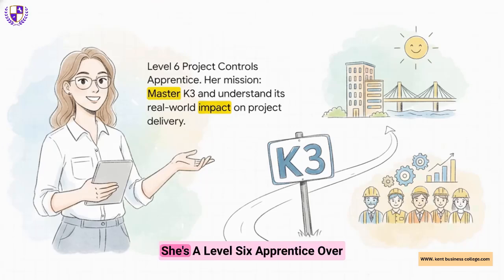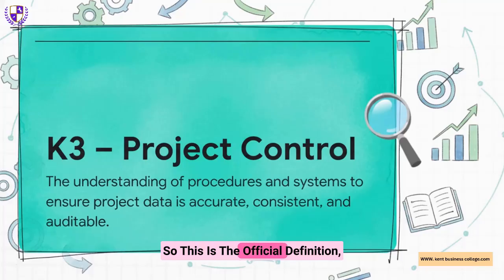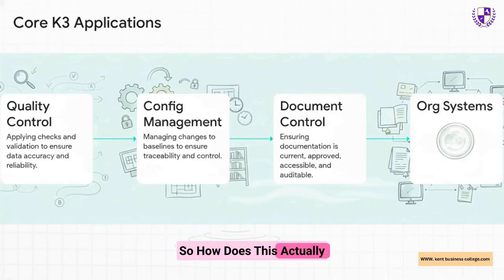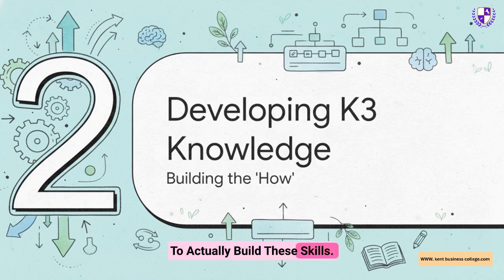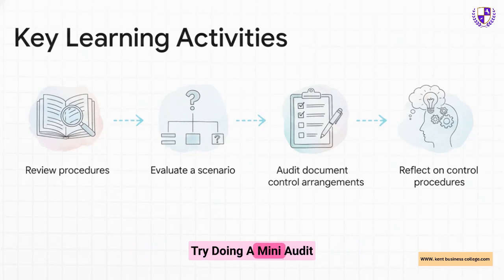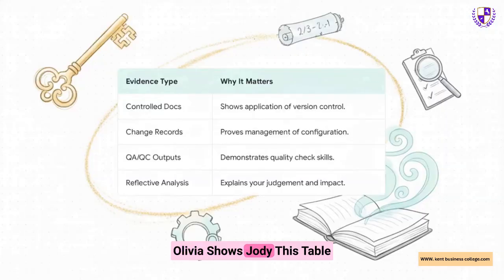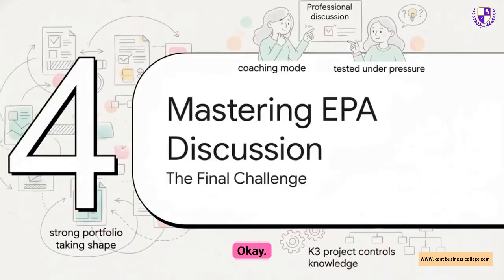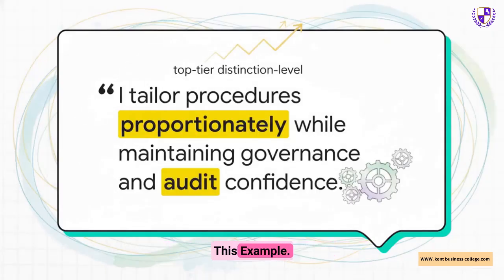K3 : Project Control Procedures, Methods, and Management Systems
Welcome to this interactive video for Project Control Professional Level 6 students on project control procedures and methods. This session supports K3: understanding and applying the employer’s organisation management systems that are critical to effective project control — including quality control, configuration management, and document/version control.

In this video, you’ll learn:
Why procedures matter in project controls (consistency, auditability, decision confidence)
How organisational management systems support project control and governance
Quality control basics: standards, inspections, non-conformance, corrective actions, and quality records
Configuration management basics: controlling baselines, managing changes, traceability, and approvals
Document and version control: naming conventions, revision history, distribution, access, and “single source of truth”
Common failure points (outdated docs, uncontrolled changes, weak approvals) and how to prevent them

Interactive features:
✅ quick checks | ✅ “spot the risk” scenarios | ✅ pause-and-apply templates | ✅ recap questions for portfolio evidence